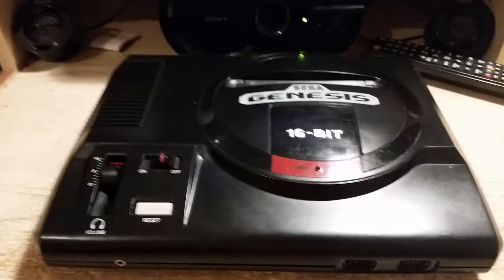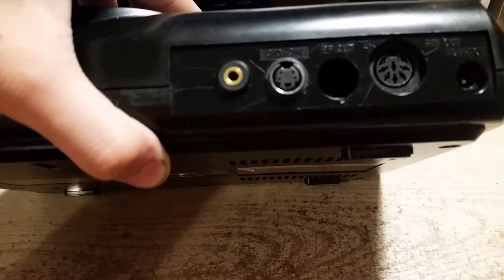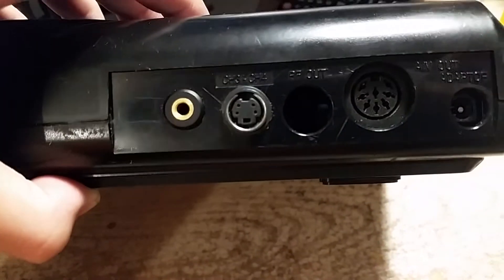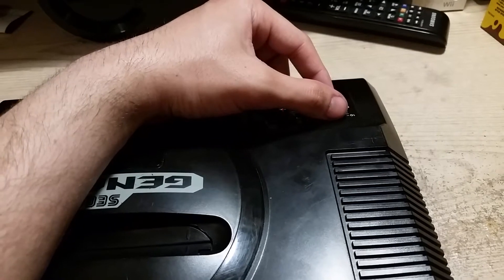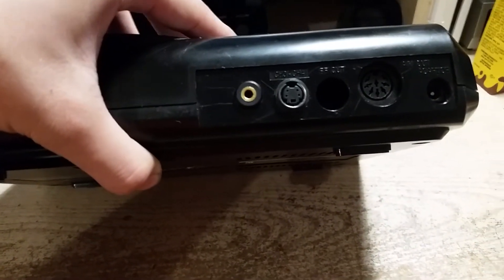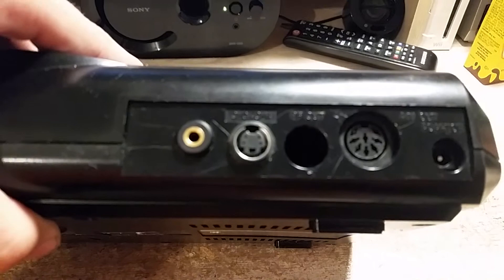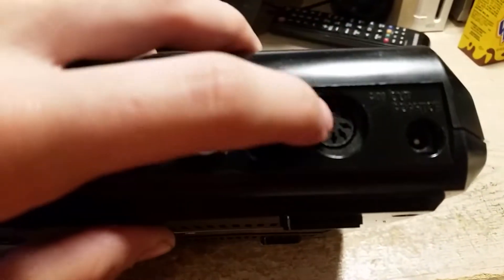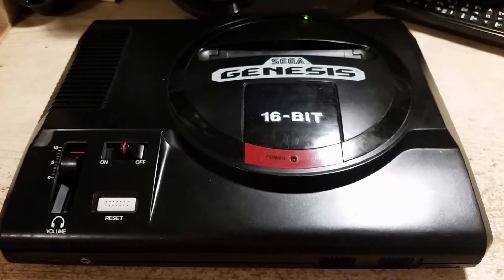Sega Genesis S Video Mod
Sega Genesis Model 1 w/ S-Video